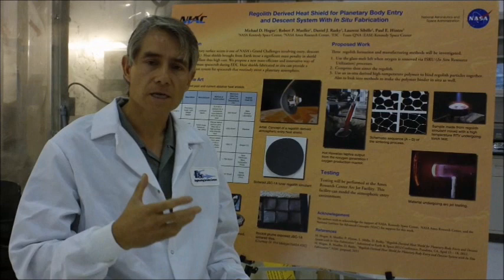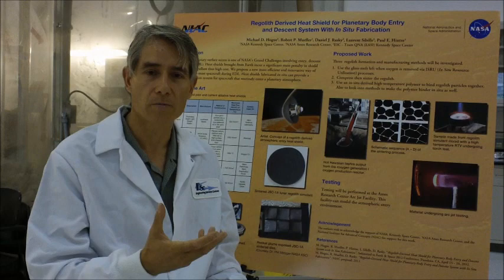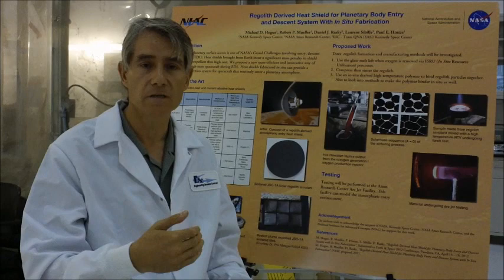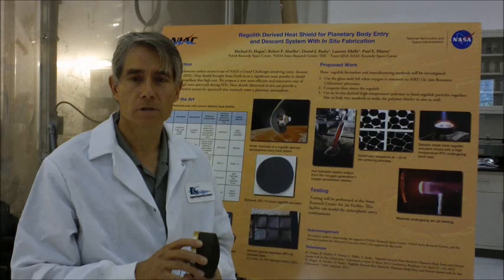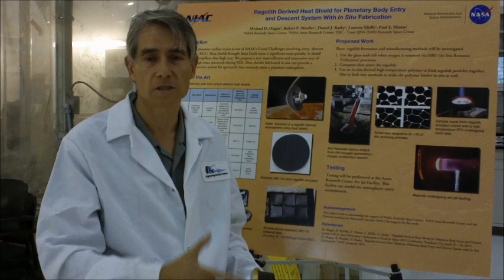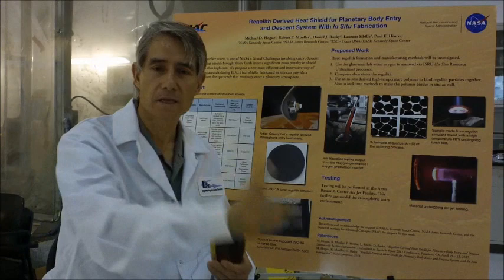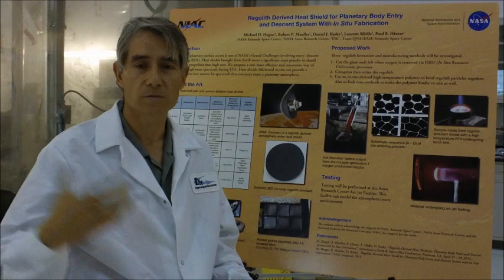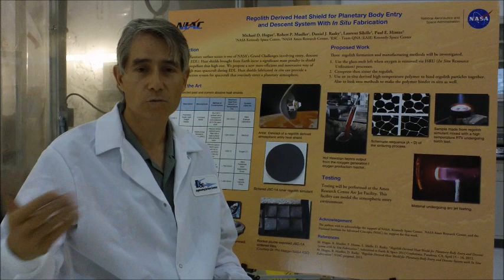Interview with NASA Innovative Adanced Concepts (NIAC) Laurent Sibille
AmericaSpace interviewed NIAC scientist Lauren Sibille about the cutting-edge technology being developed at NASA's Kennedy Space Center located in Florida.